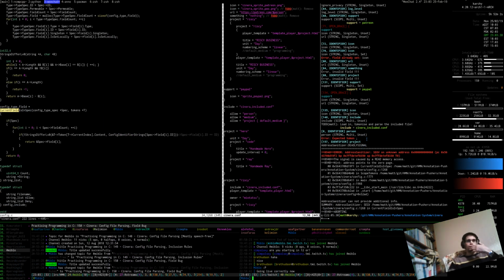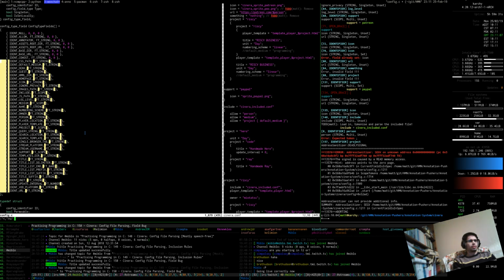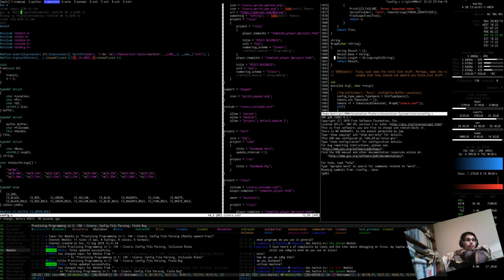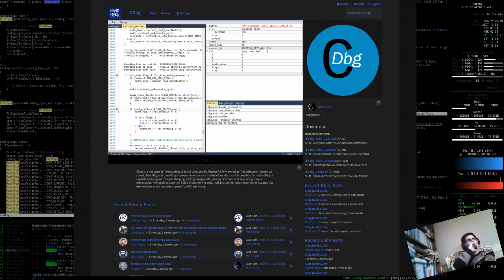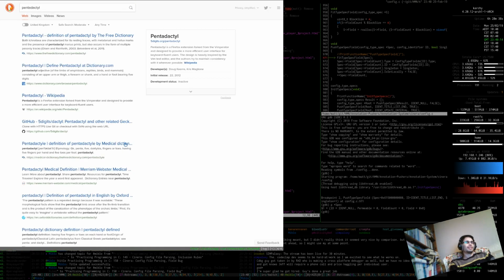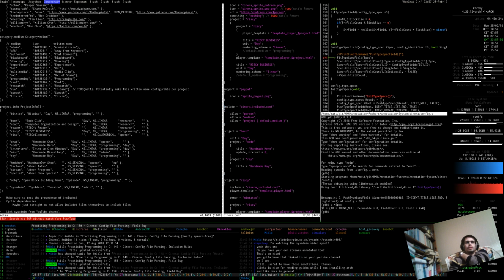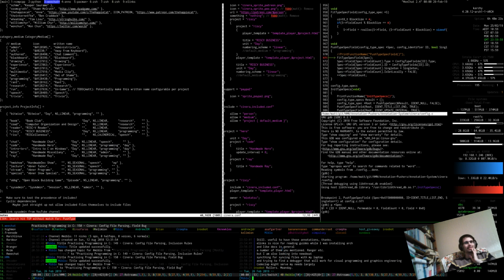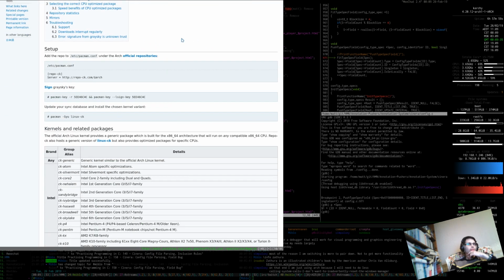Practising Programming in C: 150 - Q&A Session with SIMPalaxy